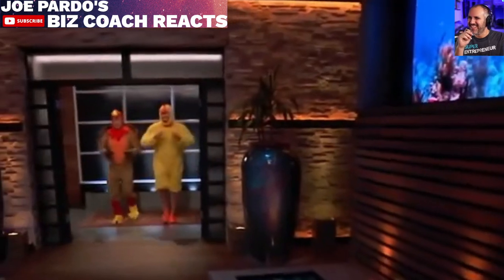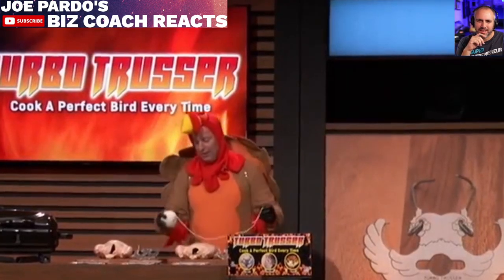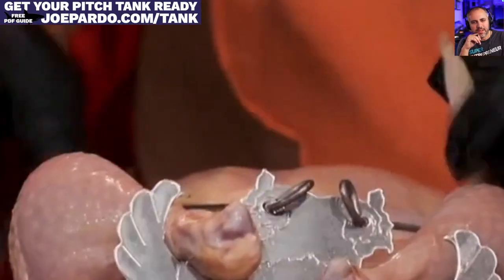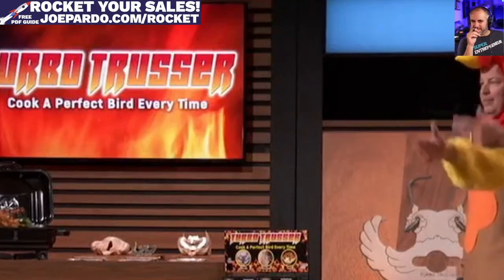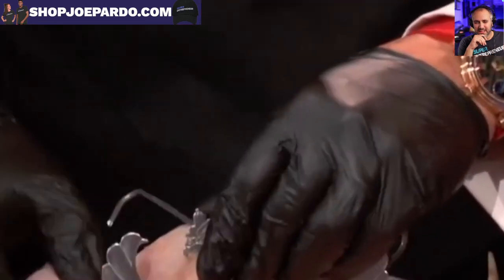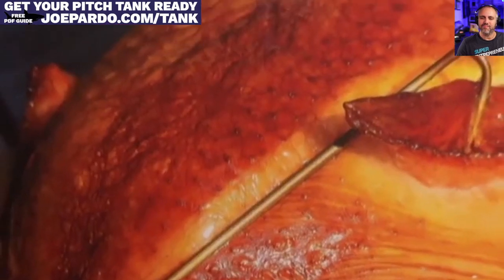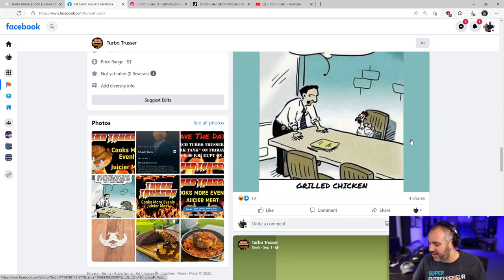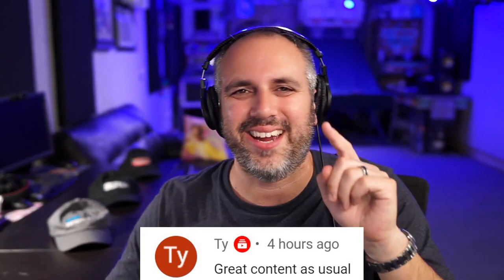3 Turkeys and a Royalty | Turbo Trusser Shark Tank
Business Strategist, Joe Pardo reacts and gives his advice to the business Turbo Trusser pitch from Shark Tank Season 14 Episode 2.